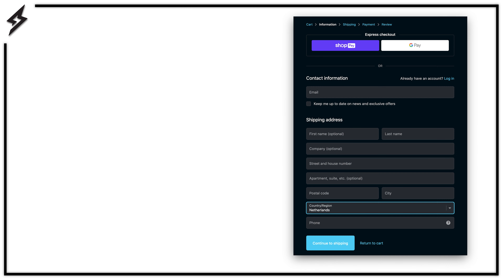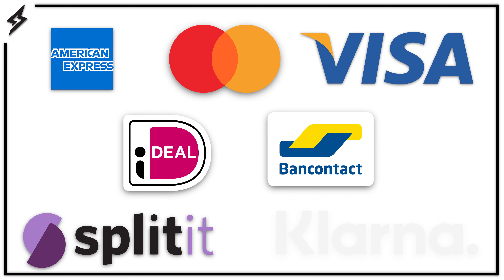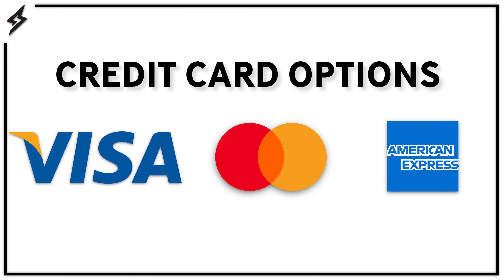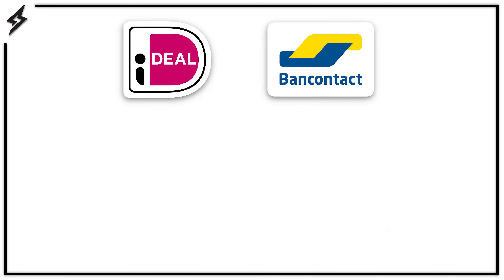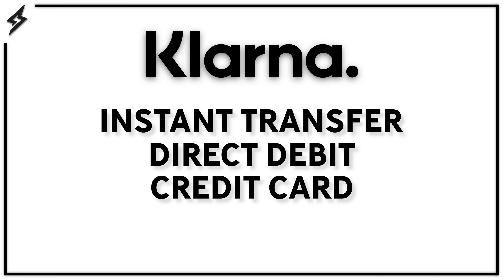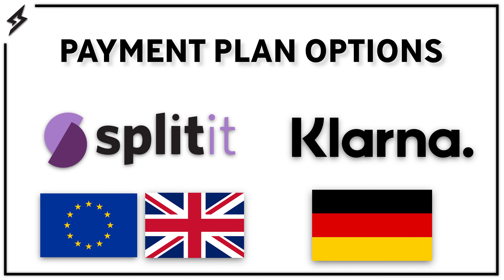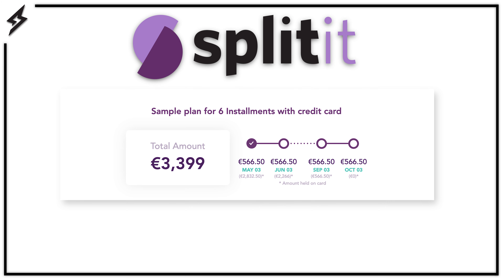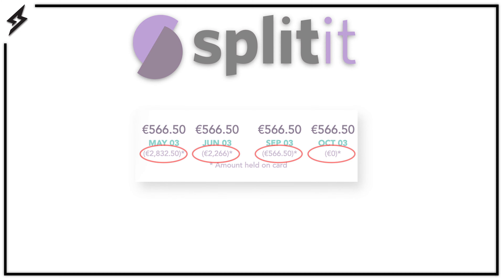SUPER73 Payment Options EU Explained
Hey Super Squad! Today we're going to be going over the different payment methods we accepts and answering any questions you may have.

IMPORTANT NOTE: Klarna is available in Austria, Finland, and Germany.